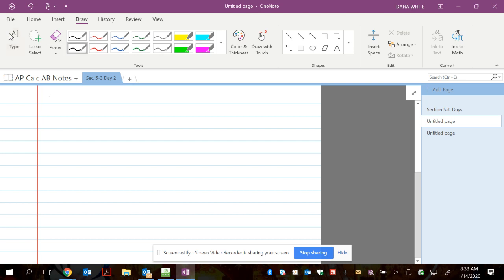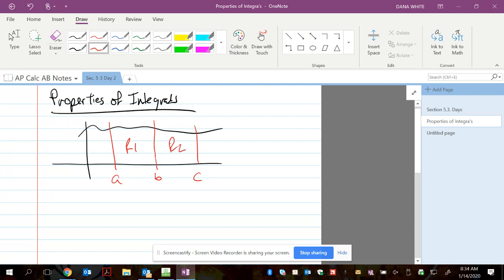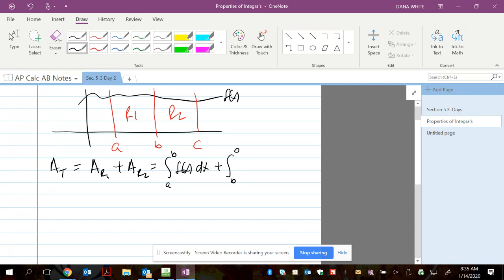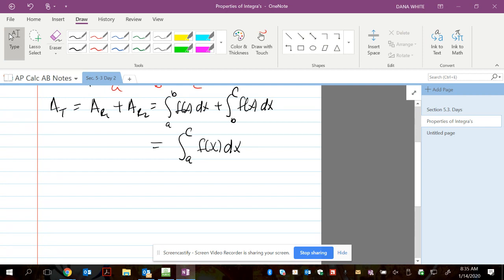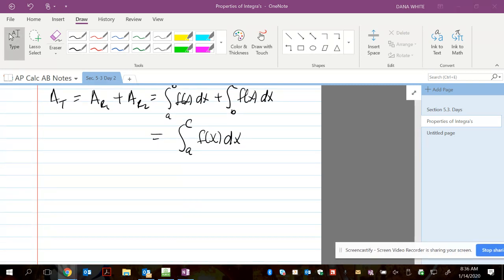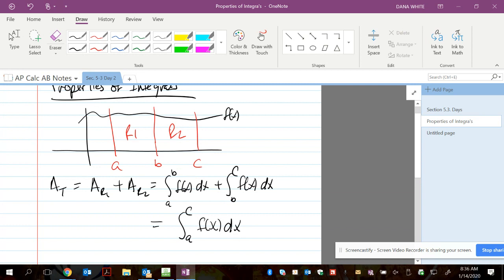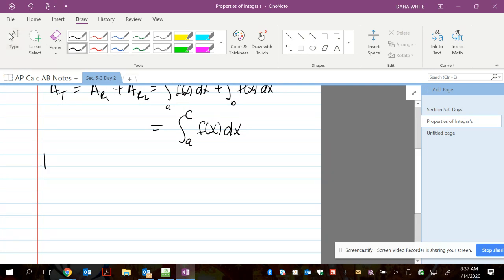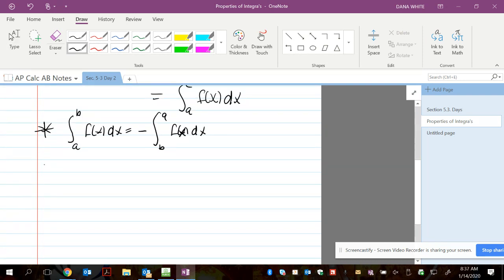Sec. 5-3 Day 2 Notes Video 3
Definite Integrals are area